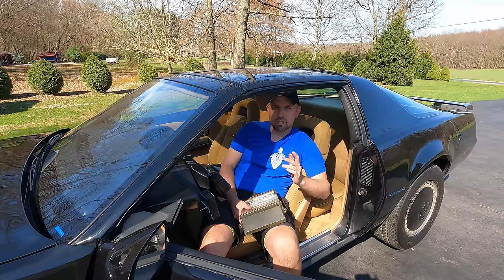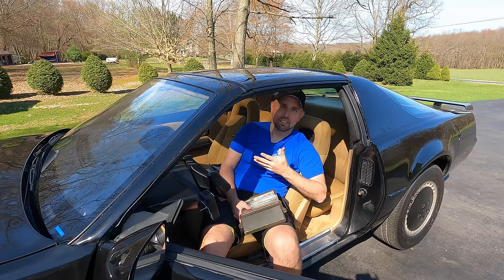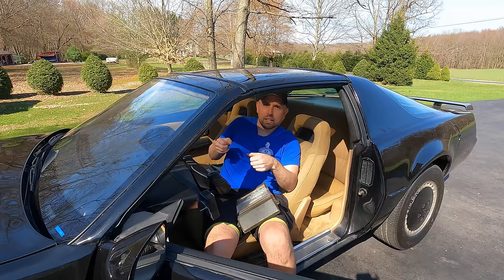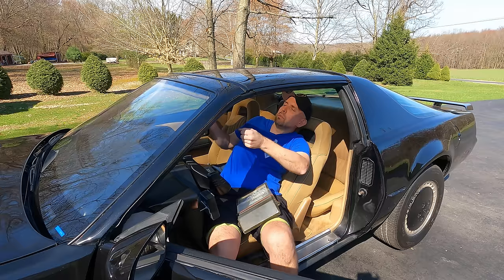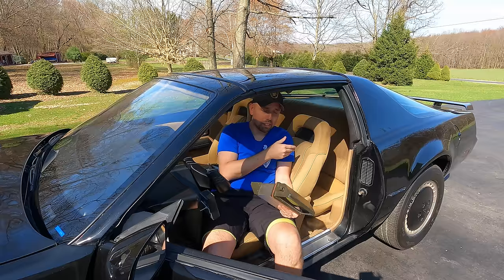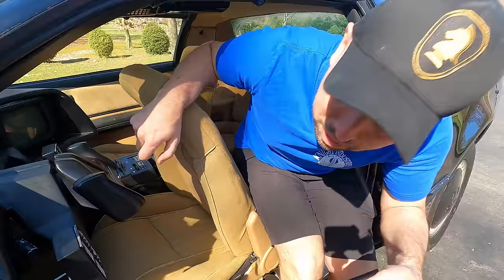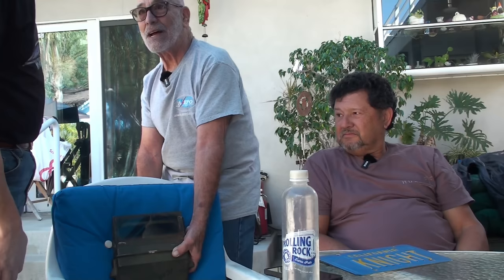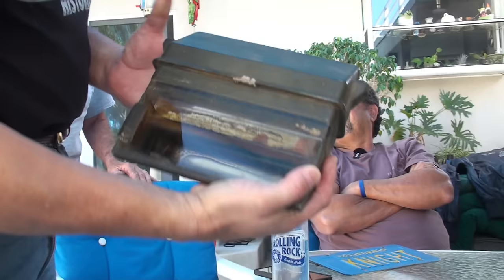How a Tank Periscope from World War 2 Helped KITT Achieve One of Knight Rider's Greatest Stunts!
KITT was considered state-of-the-art when we first meet him in 1982. So why was an obsolete periscope from a war four decades prior crucial for one of KITT's best known features? or click ❤️‍ *Thanks* under the vid to keep this channel in full pursuit mode 💥

Alex Woods
Allen Singer
Andrew Liendo
Anthony Uk
Antti PirttimÃ¤ki
Brooks Moses
c klingerman
dan nopson
Daniel St Louis
Daniel Steininger
Deadguy Productions
Edward Ruskin
Eric Everest
Fixy Clary
g3n3r1cl10n
GenXToysGeek [Jody]
Jasonfractic
jethro894
Jim Dempsey
John LaCaze
John118
Jose Padilla
Knightfire83
KnightRider499
Lauri Vaikkanen
Matthew Lord
necrotoaster94
Patrick
Richard Glasson
Roland de Herder
Scott Brown
Shae Stevens
Sheedos
Stefan Feyle
Stephen Candy
Stephen W. Evans
Suz
TheRealMrCods :/
Tom Hartmann
Tommy Truelove
Zato1ch1

Chris Parker
Dan Kramer
Dan Murphy
David Page
David Yost
Deadgekko
Florian Goosmann
George Burnett
Hayley Munday
Ingo
James Gordon
Jason Banks-evans
Jason Dishner
jason smith
Jeff
Lori Mitchell
Mark Ponton
Mats Svardal
MICHAEL FEY
Michael Knight
Nick Hernandez
Paul Holder
Perth KITT
Pete
Phil Briscoe
Richard Haigh
Rick
Robert Barr
rodney keefer
Roy Arbogast
Ryan J Smith
Sarah
Stephen Cox
Steven Medcraft
Tamas Sarkozi
TC
Testbild
Todd Odabashian
Tony Breach

0:00 Teaser
1:24 Intro
1:55 The Periscope
7:23 Knight Rider SFX Guys!
13:34 Wrap Up
14:12 Special Thanks to our Patreon Supporters!

© All original music & content Copyright & TM Knight Rider Historians™ LLC 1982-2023.